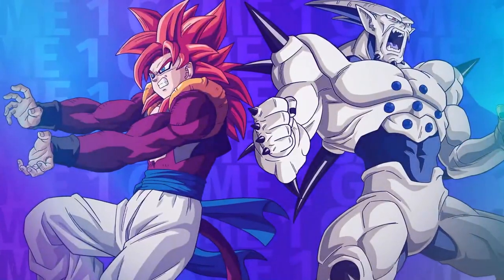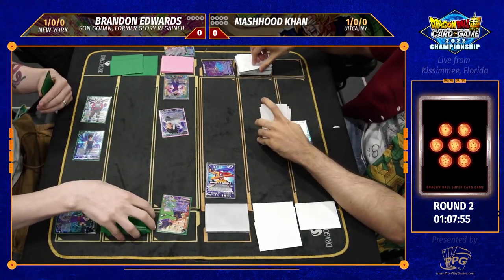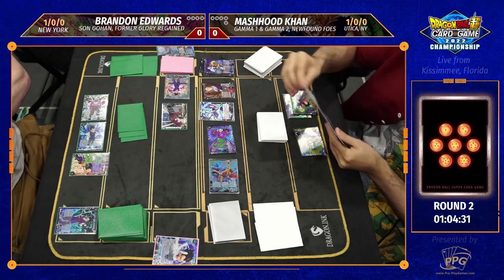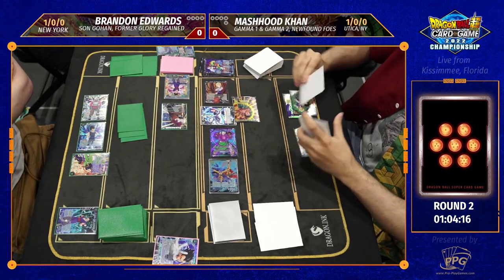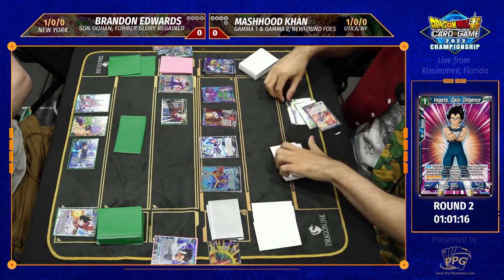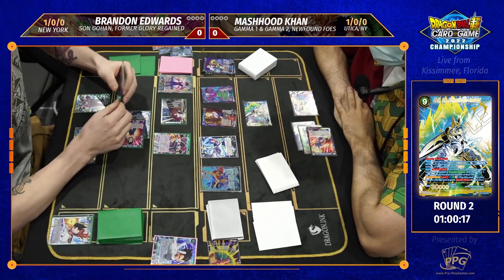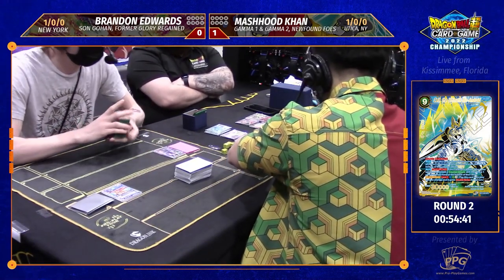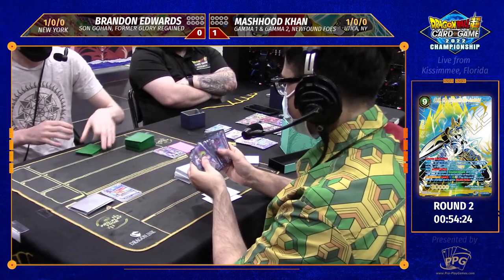2022 DBS Nationals Round 2 - Gamma (Mashhood Khan) vs. Son Gohan (Brandon Edwards)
Check us out for any cards you'll need for upcoming tournaments at competitive prices!